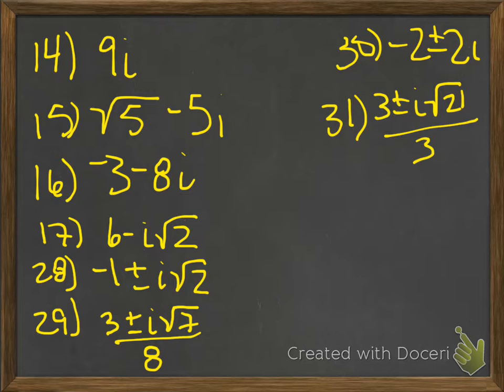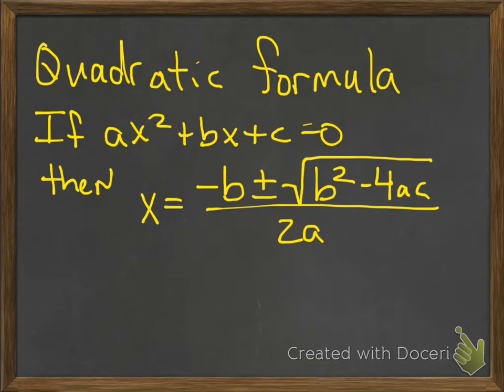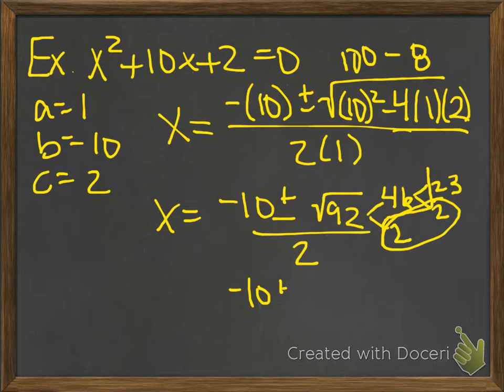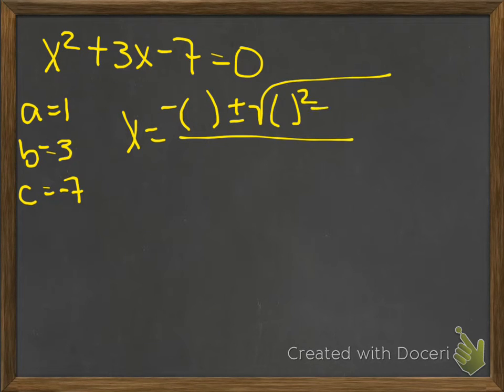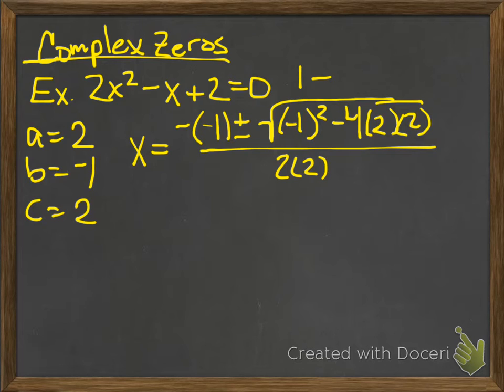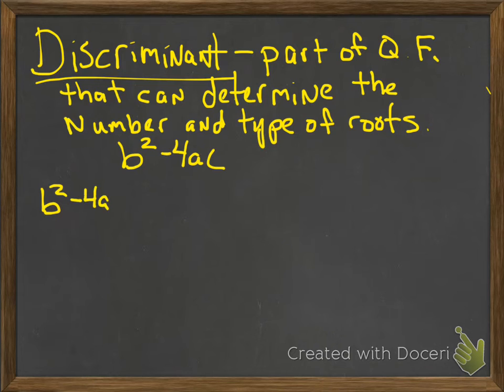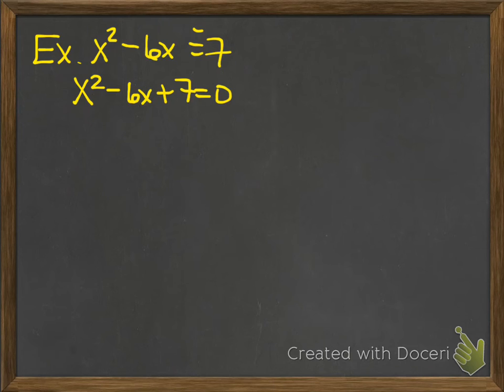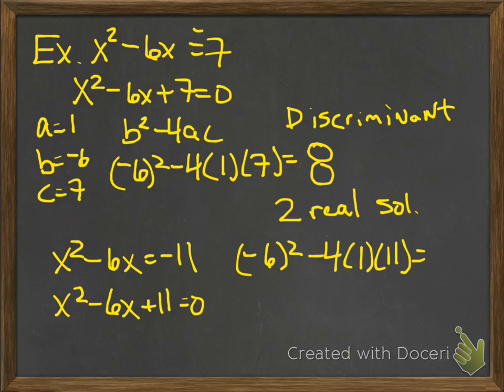chapter 5.6 quadratic formula